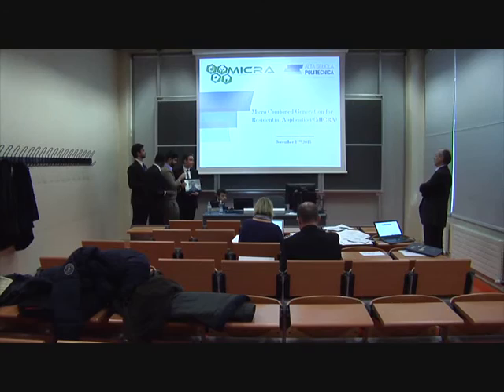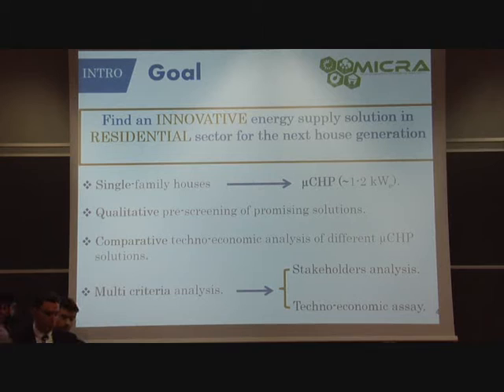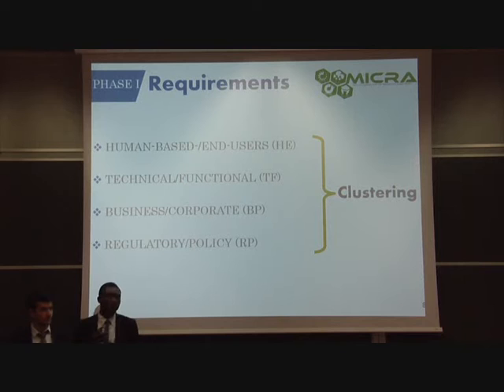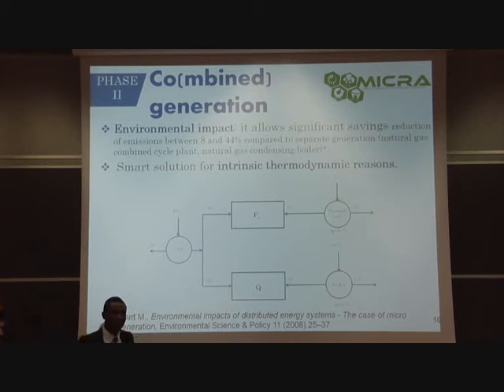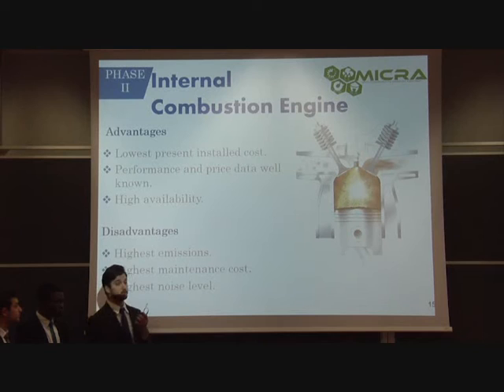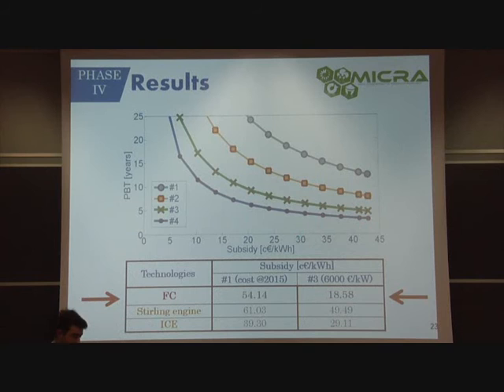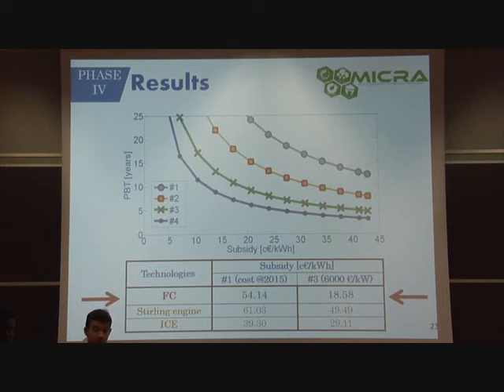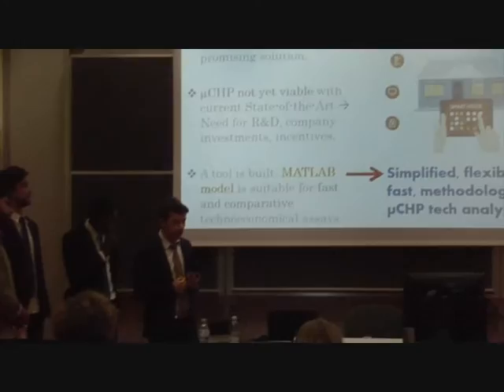MICRA - Micro Combined Generation for Residential Applications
ASP 10th Cycle Final Examination - Politecnico di Torino

The most important added value of the MICRA project is the creation of a simplified coupled energy and economic model that constitutes a tool for reliable comparisons of different technologies by simply changing the data provided as input to the model.
Thanks to this tool, AsjaGen S.r.l. can evaluate other market opportunities in the energy production scenario.

The team is composed by:
Oghenewogaga Akposibruke - Petroleum Engineering
Dario Gigliotti - Energy and Nuclear Engineering
Djordje Golic - Energy and Nuclear Engineering
Tanveer Hussain - Electrical Engineering
Valerio Mascolino - Energy and Nuclear Engineering
Alessandro Tassone - Chemical Engineering

Principal Academic Tutor: Debora Fino, Department of Applied Sciences and Technology (DISAT), Politecnico di Torino.

Academic Tutors: Massimo Santarelli, Department of Energy (DENERG), Politecnico di Torino.

External Tutors: Davide Mescia, AsjaGen S.r.l.

Institution: AsjaGen S.r.l.